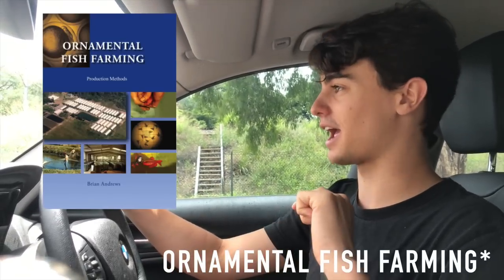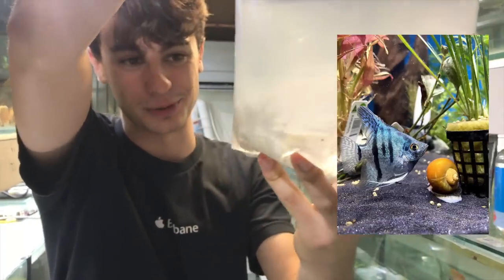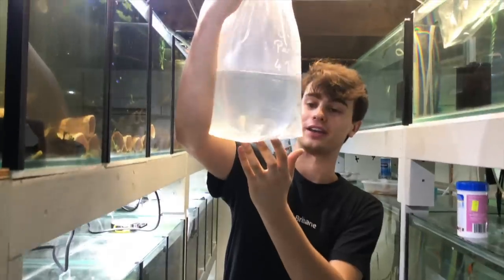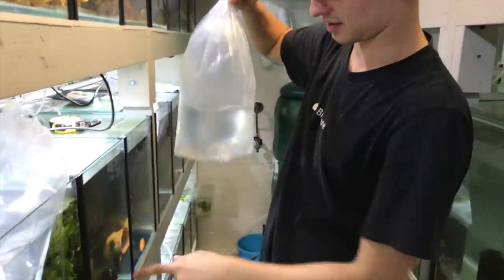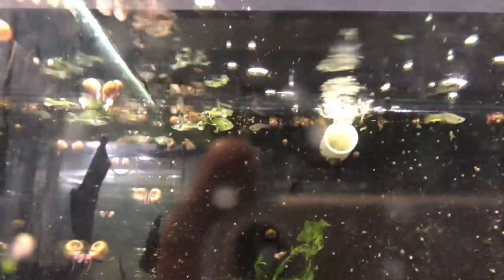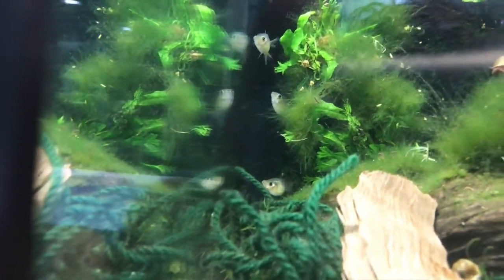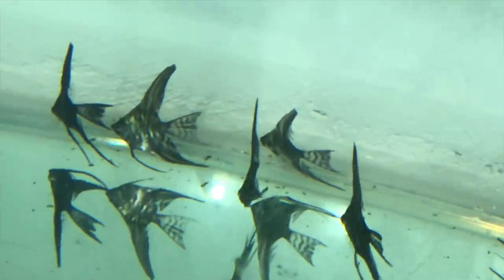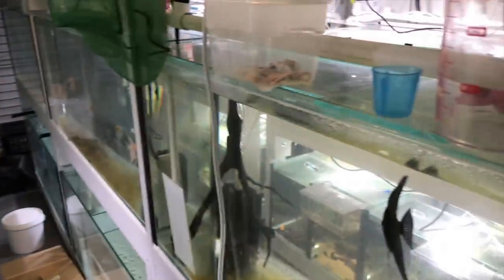Unboxing HEAPS of Amazing Angelfish and Guppies at the Fish Room!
In this video, I unbox an order of fish with tons of angelfish and guppies for my fish room.

Timestamps:
0:00 - Introduction
0:50 - Picking up the box
1:27 - Unboxing
6:08 - Yellow tiger endlers
6:53 - Boesemani rainbowfish
7:21 - Dwarf blue panda guppies
8:21 - Panda angelfish
9:07 - Blue sapphire angelfish
9:43 - Dark marble veiltail angelfish
10:11 - Platinum angelfish
10:34 - Leopard angelfish